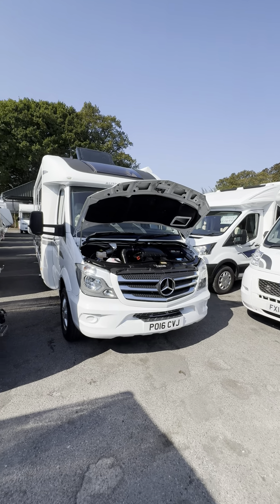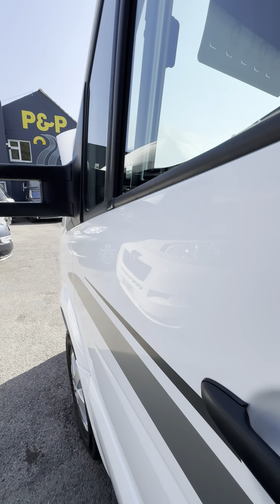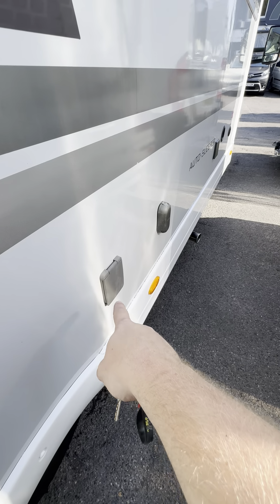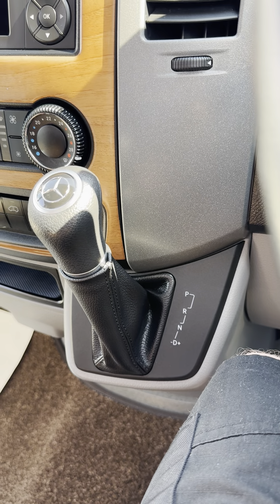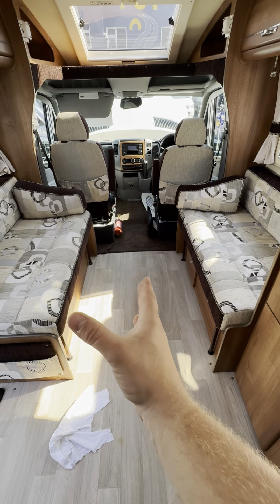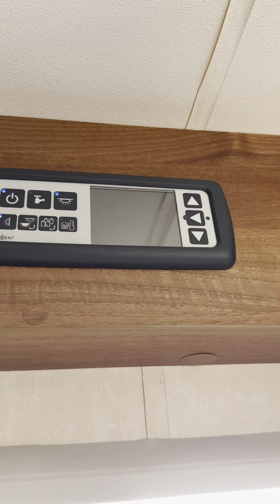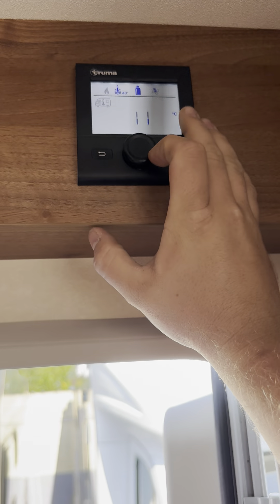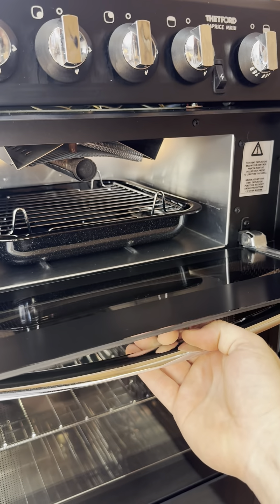Autosleeper Burford Handover video